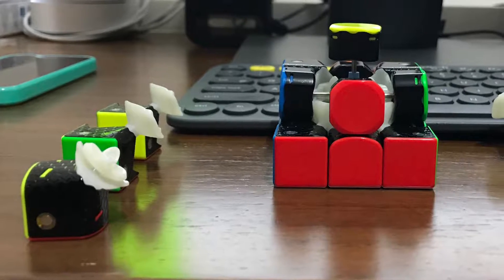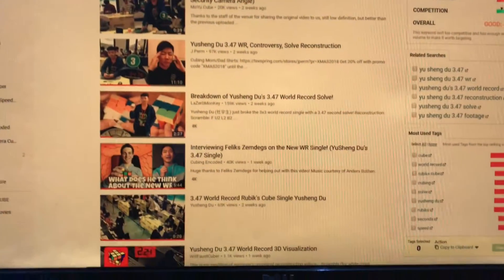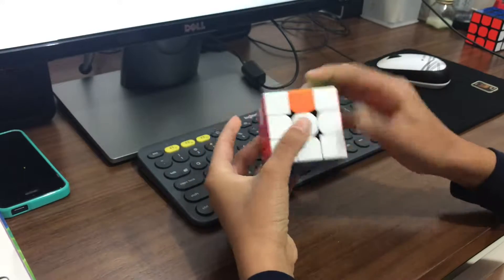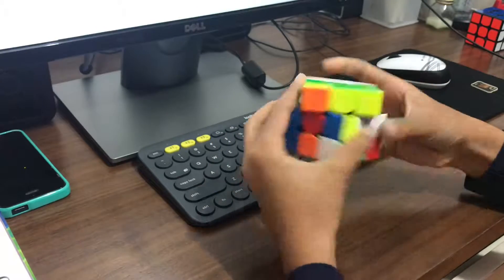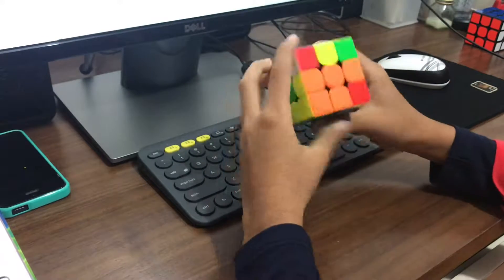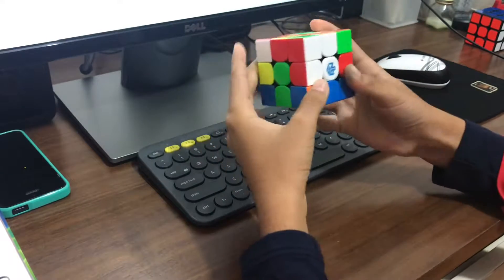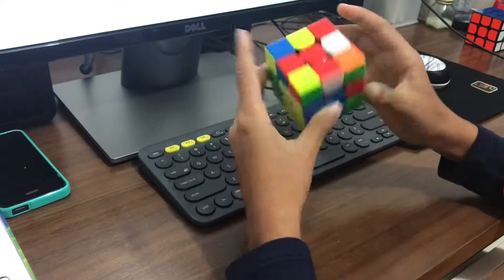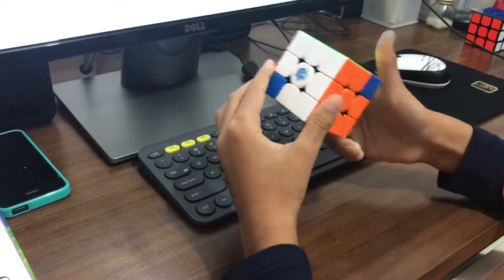New Cubing world record! My views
The new world record is craazy fast! Achieved by Yu Sheng Du. This world record has broken the sub 4 barrier with a mind boggling 3.47 sec time!